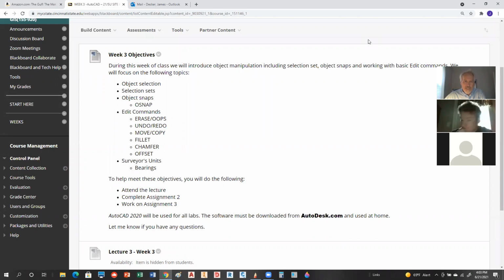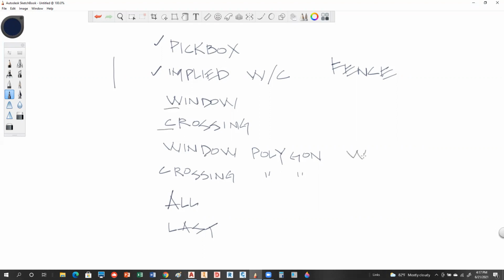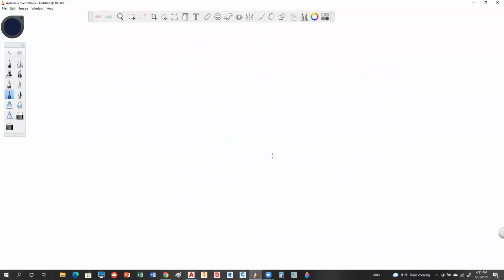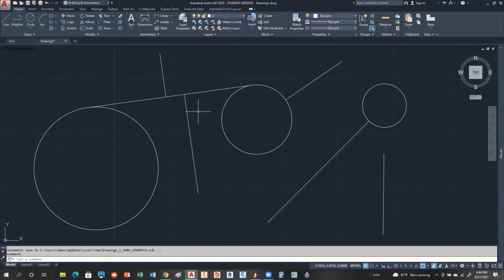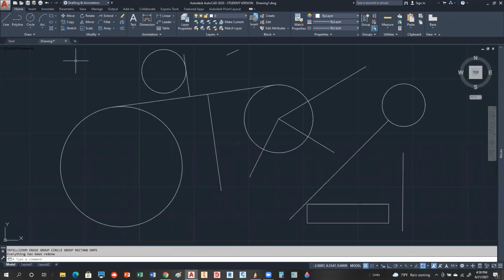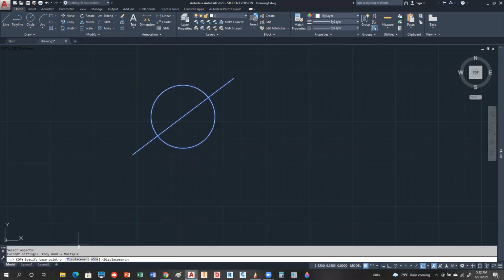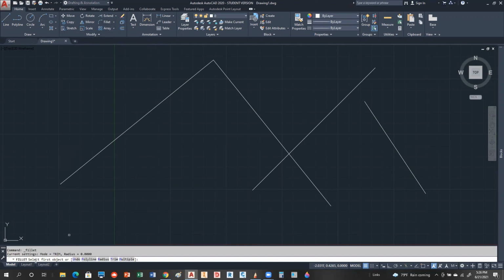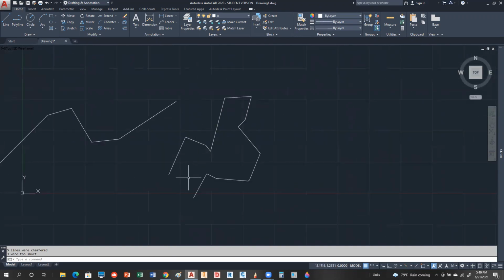EVT 155 - Lecture 3 Summer